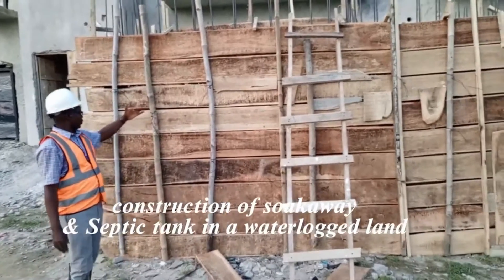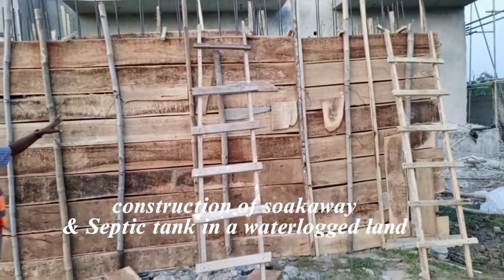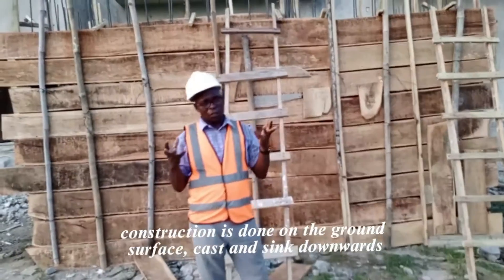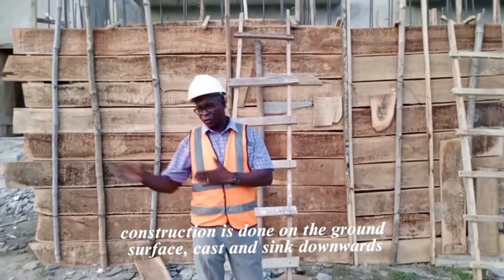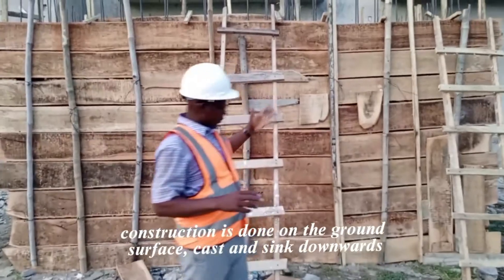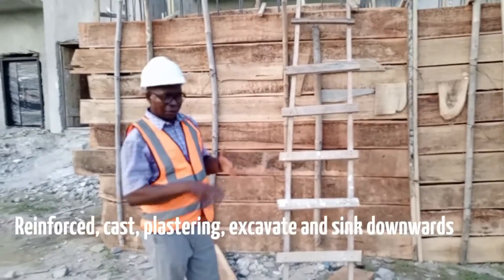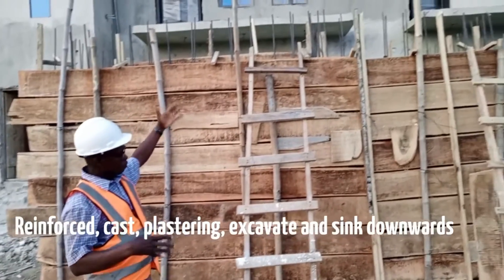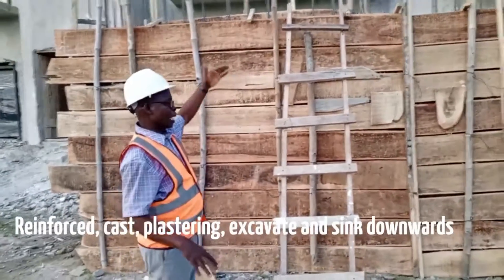Construction of soakaway and septic tank in a waterlogged land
Construction of soakaway and septic tank in a waterlogged land is very technical and different from doing the same in a dry land . After the formwork and reinforcement. The structure is cast and the formwork removed after attaining the required strength and then, bury the soakaway by digging the ground from inside. Have a pumping machine running, pumping out the water continuously. If you require the base to be sealed, then again you will need water proof cement, DPC, some wood to block a hole or something. Then the base gets sealed leaving a little hole.
For your construction need. Contact the Registered Engineer.
Engr. Abraham.